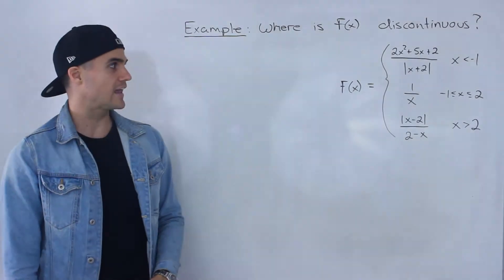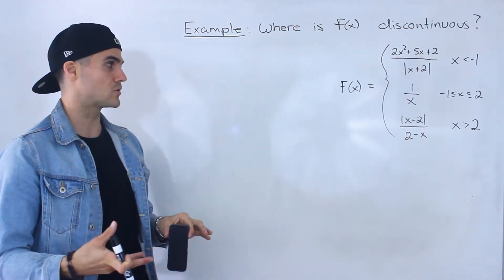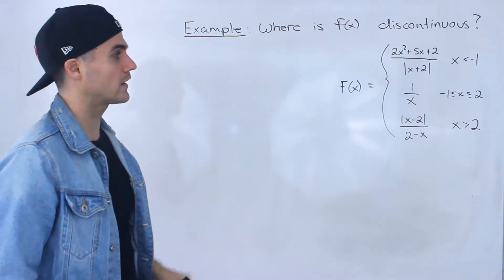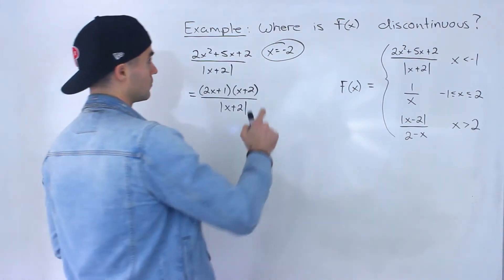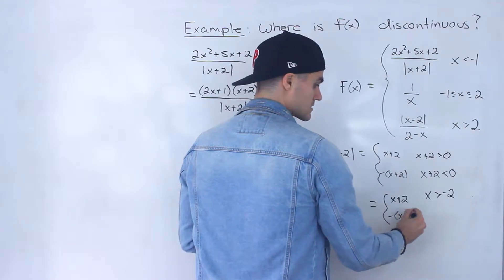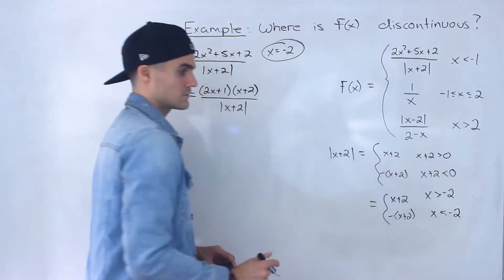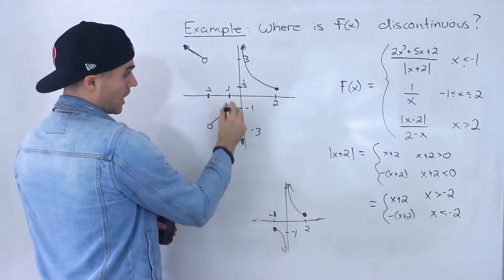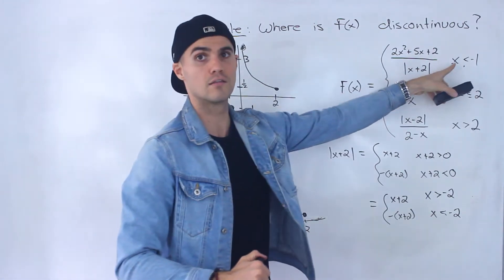MCV4U (Grade 12 Calculus and Vectors) - When is a Piecewise Function Discontinuous???